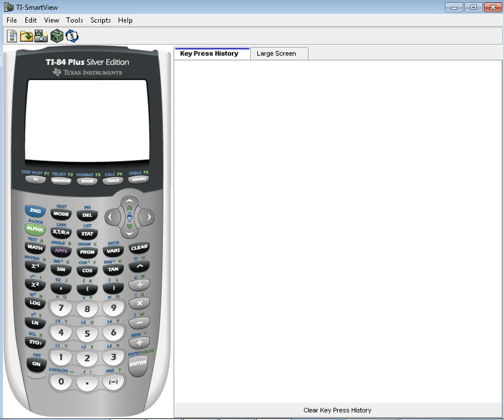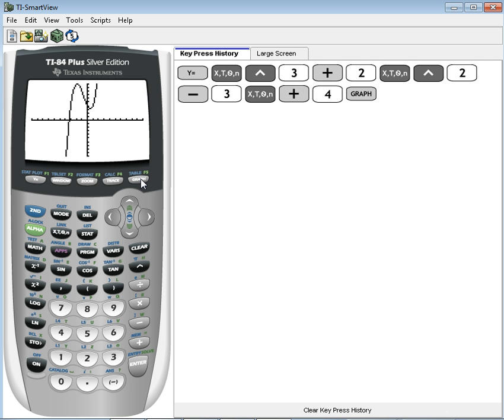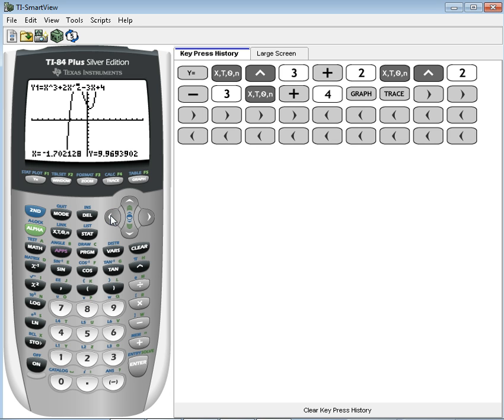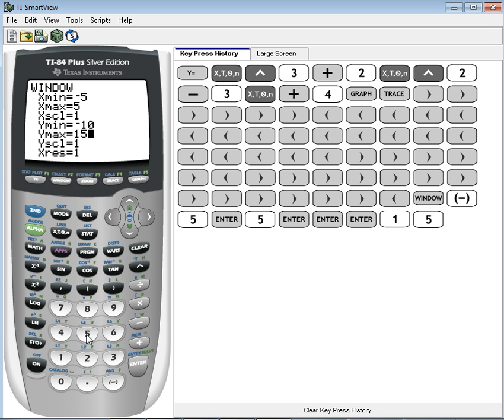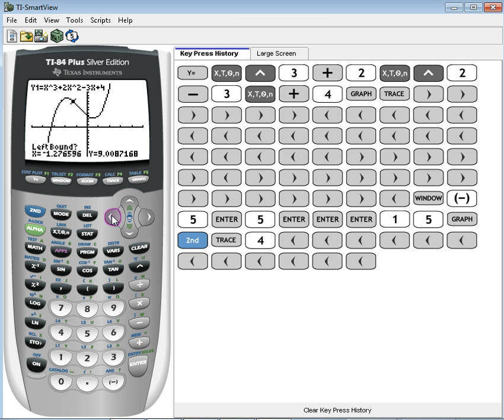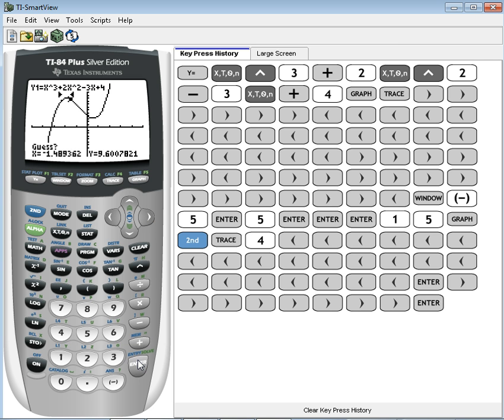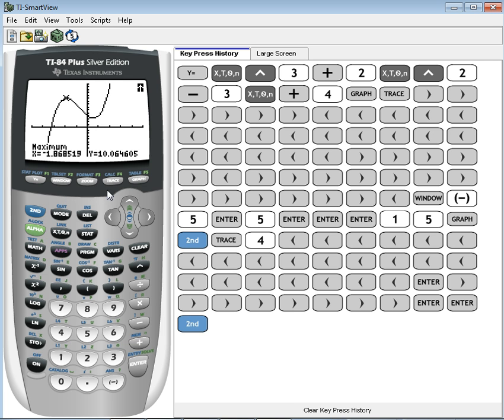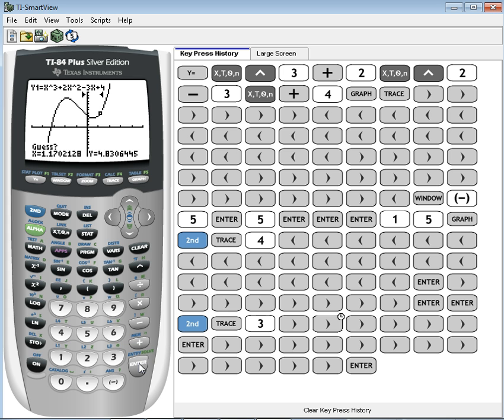Finding Maximum and Minimum on a TI84